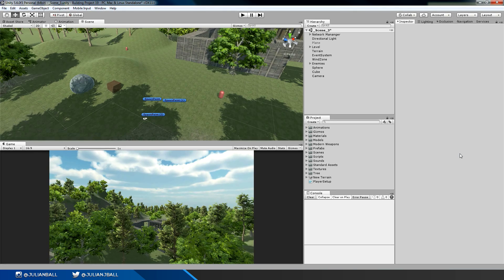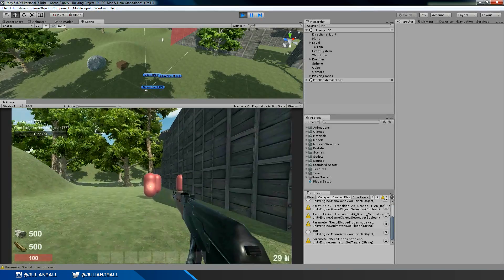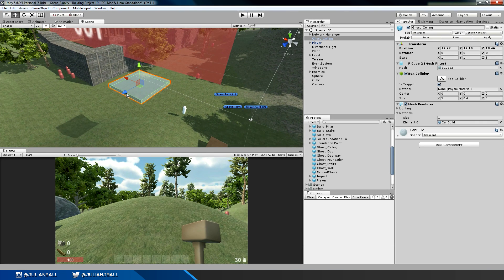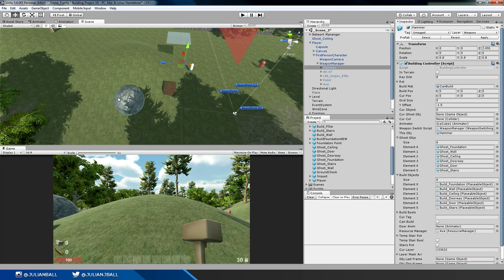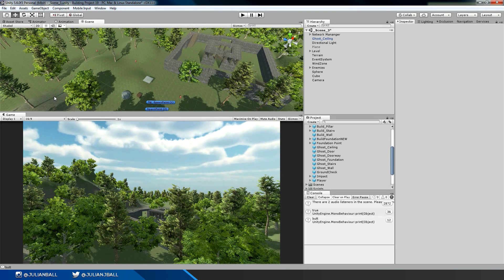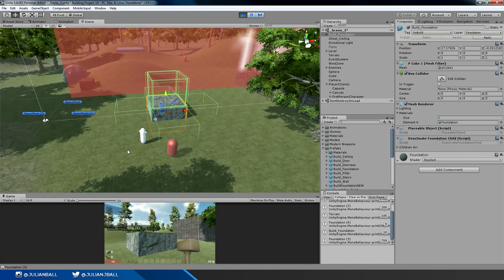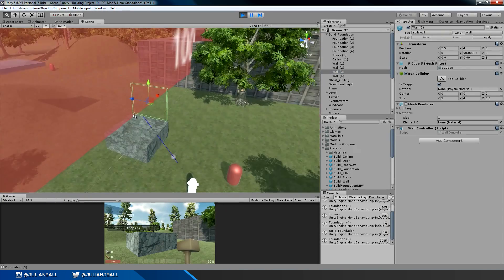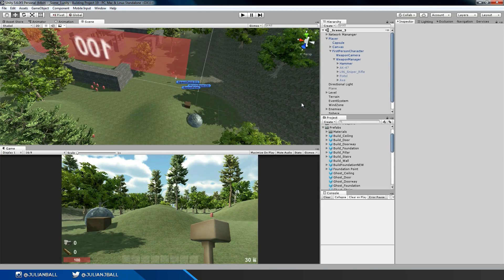Game Dev Diaries 2 | Shooting Mechanics! | Unity 3D